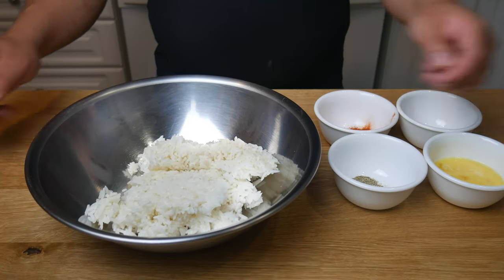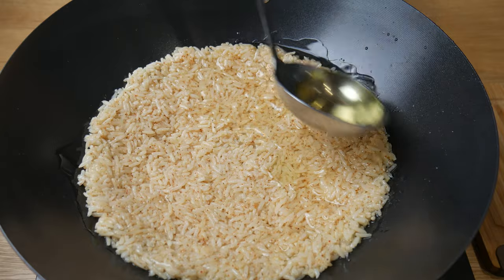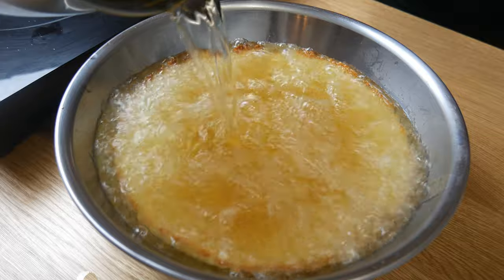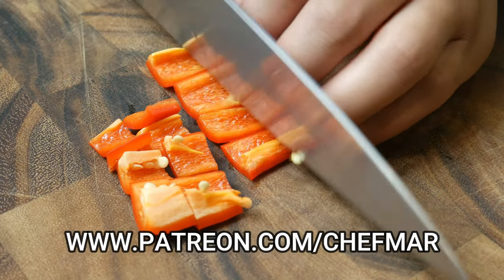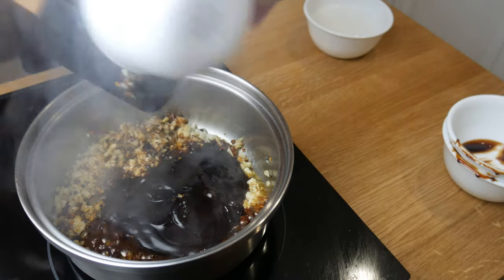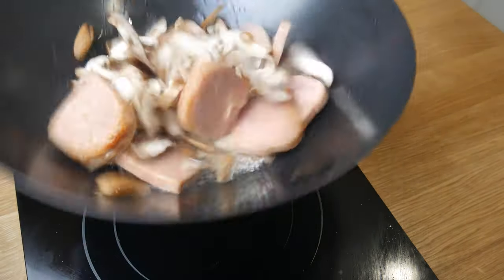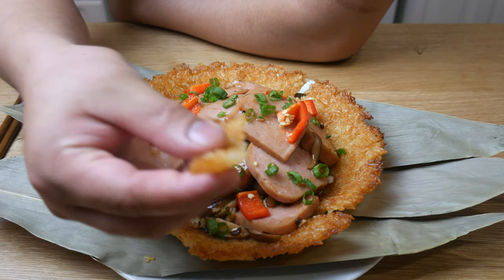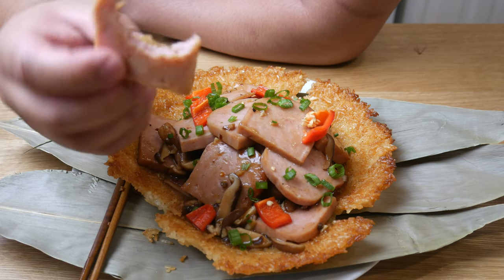Genshin Impact Recipe #54 / Jueyun Guoba / Stove God's Food?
One of Liyue's specialty snacks. Stir-fried ham and Jueyun Chili sprinkled on a crispy crust made from Rice and Horsetail create a refined, meaty snack that transforms humble Rice into a hot delicacy.

Cookware and YouTube Gear:

My Camera Gear:

My Cooking Gear:

My Ingredients